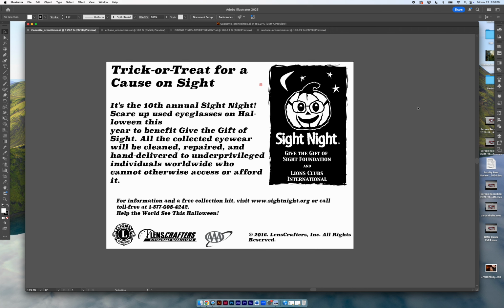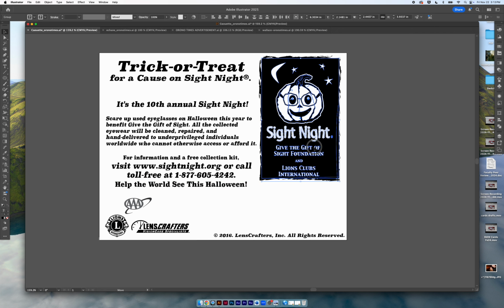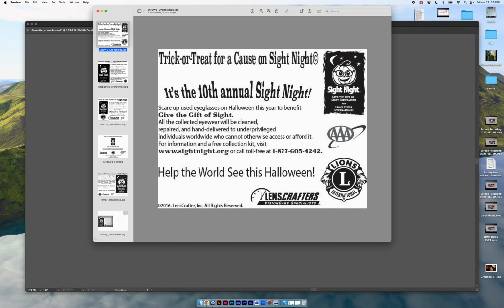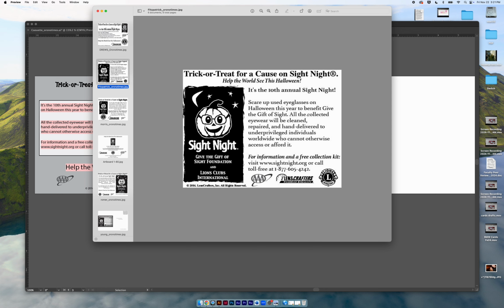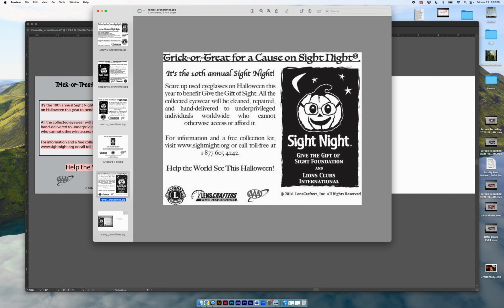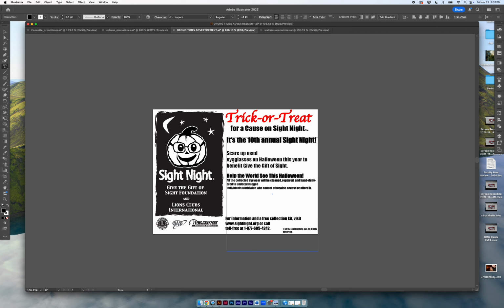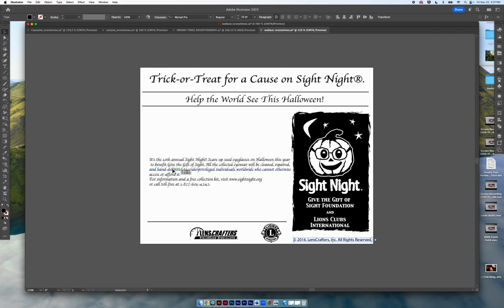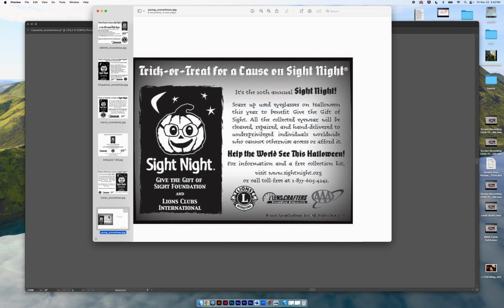DGD 120 01 Final Project Draft 02 Feedback Fa24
In this video I give feedback for Part 02 of the draft submissions of the Final Projects.

00:00 Intro
00:44 Caouette Elizabeth
07:29 Drews Jeremy
09:33 Echane Sanaa
13:55 Fitzpatrick Alexis
16:09 Morris Laura
18:38 Romer May
20:34 Stohr Deric
23:14 Theriault Nathaniel
27:20 Wallace Brandon
31:00 Young Corbin